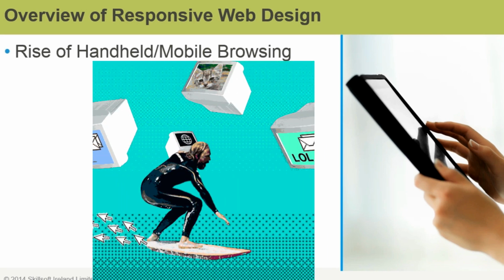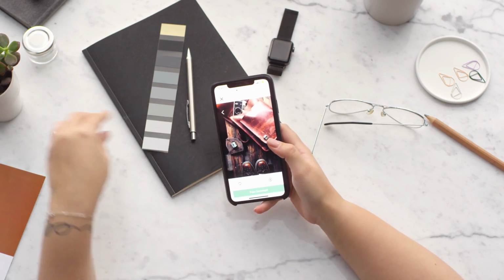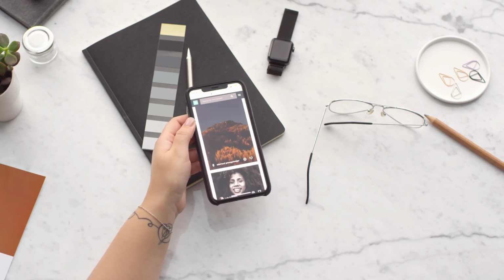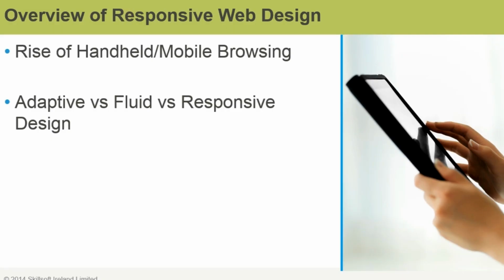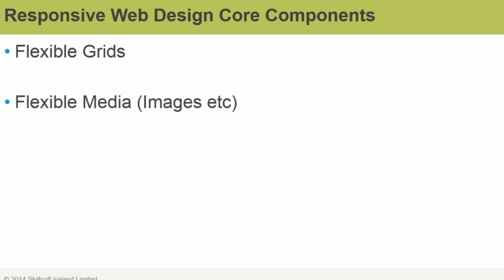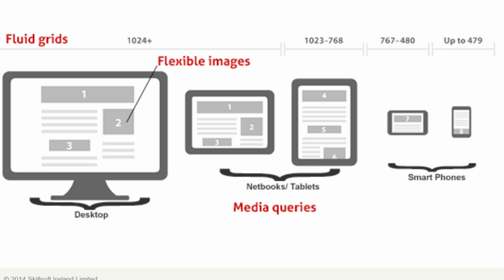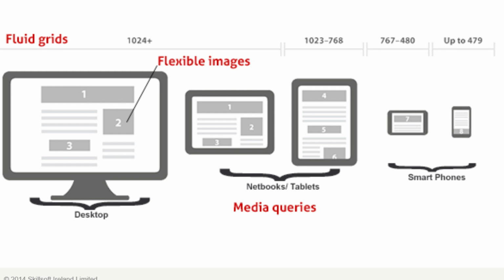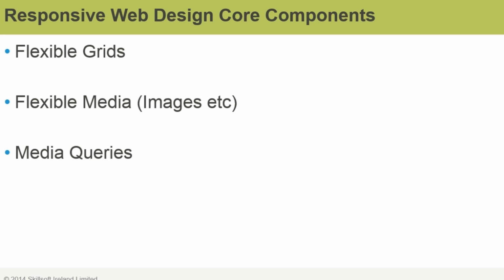What is Responsive Web Design and Why is it Important | Web Design Tutorial for beginners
In this video we will learn about:

Responsive web design consists of two main components: flexibility, which means that horizontal measurements need to use relative units like percentages so they can respond to the size of the screen, and media queries, which allow you to use CSS to change the design of the website depending on the width of the device's

$$$ The Importance of Responsive Web Design in 2021
$$$ What Is Responsive Web Design and Why Your Business Needs It
$$$ Responsive Web Design Explained: Why It's Essential for Your Website
$$$ The Benefits of Responsive Web Design for User Experience
$$$ Mastering Responsive Web Design: A Step-by-Step Guide for Beginners
$$$ The Importance of Responsive Web Design for Your Website
$$$ What Is Responsive Web Design and Why You Need It
$$$ Creating a User-Friendly Experience with Responsive Web Design
$$$ How Responsive Web Design Can Improve Your SEO Ranking
$$$ The Benefits of Responsive Web Design for Mobile Users